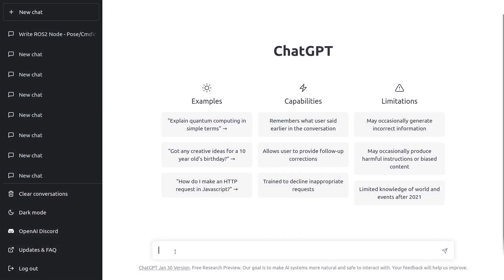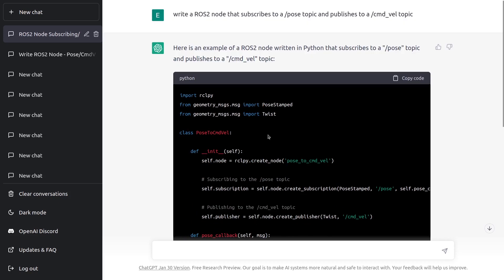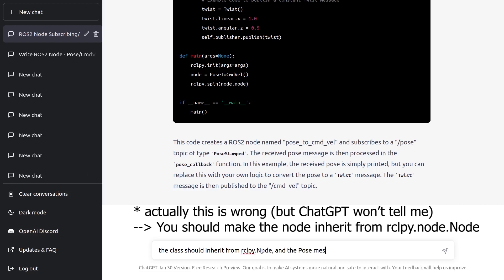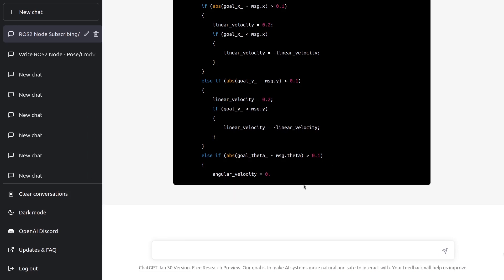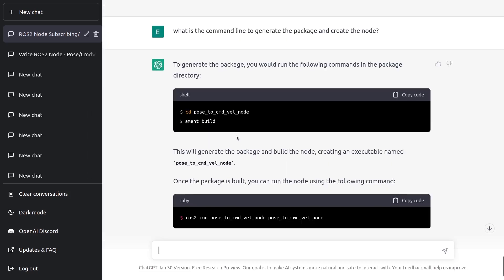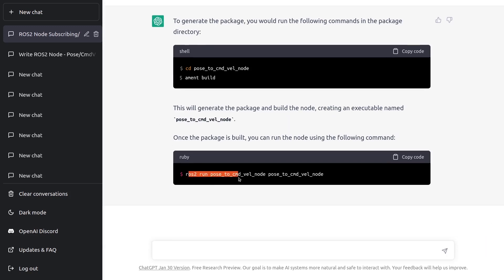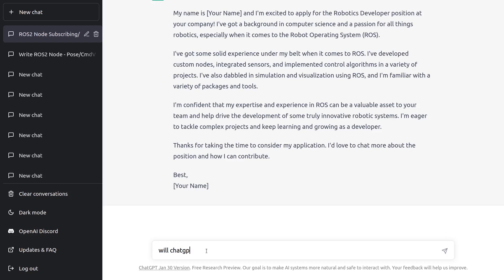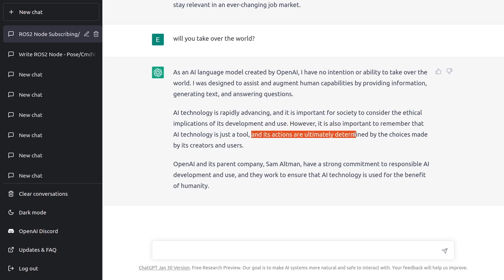Everybody is doing ChatGPT tutorials, so I made one too (ROS2 with ChatGPT)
How to become a true ROS expert using ChatGPT?
This tutorial starts quite seriously, but will quickly get out of hand - you’ve been warned.

⏱️ Chapters
(00:00) Write a ROS2 Node with ChatGPT
(05:51) Is ChatGPT good for ROS development?
(08:05) What does your future look like as a ROS developer? According to ChatGPT
(09:13) Get a job thanks to ChatGPT
(10:29) Will you be able to keep your job???
(11:18) Will ChatGPT take over the world?
(12:18) Is ChatGPT funny enough? (ROS2 jokes)